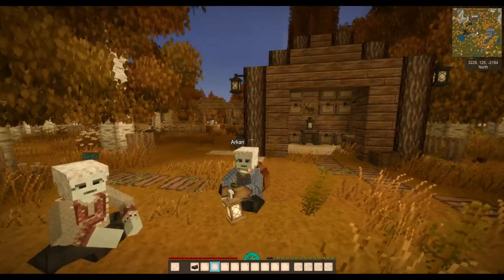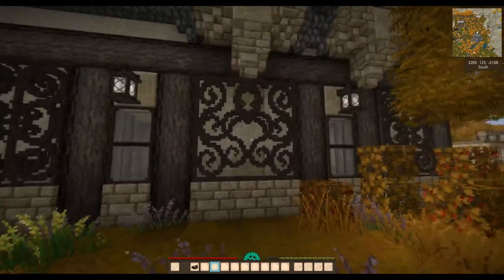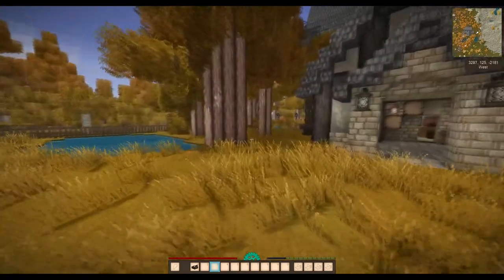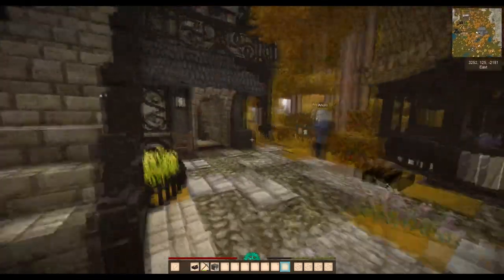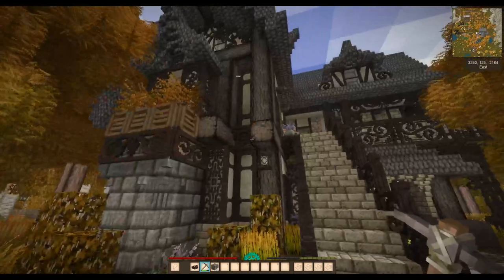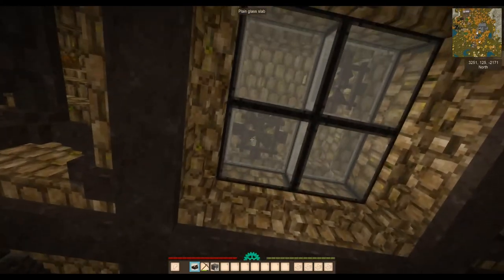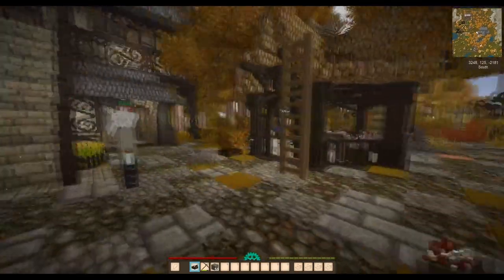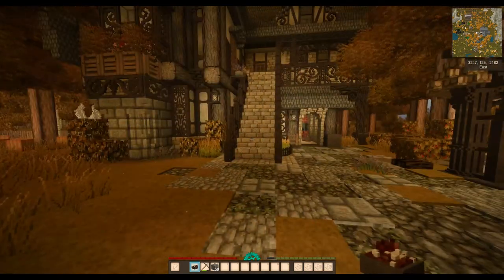Vintage Story Best Builds E1 Arkan's Gorgeous Chisel Work Masterpiece (video in English & Russian)